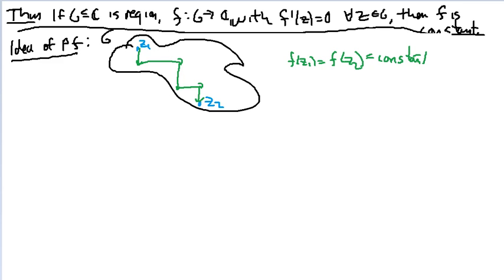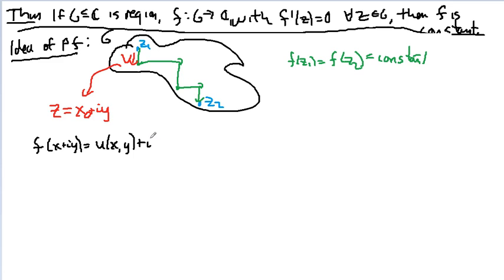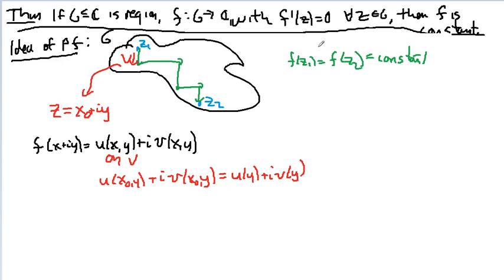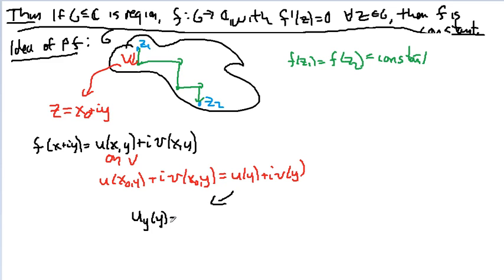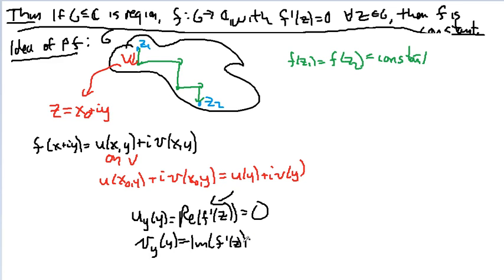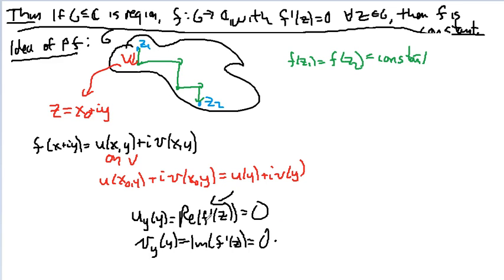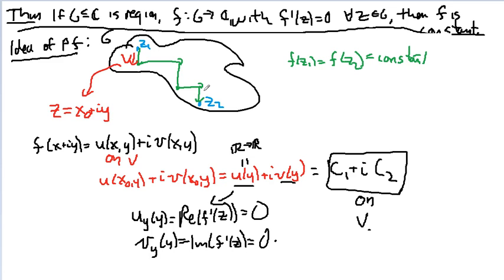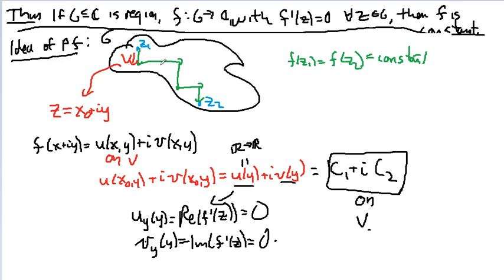Complex Analysis: Derivative Equals Zero